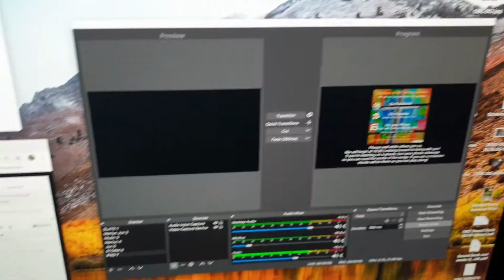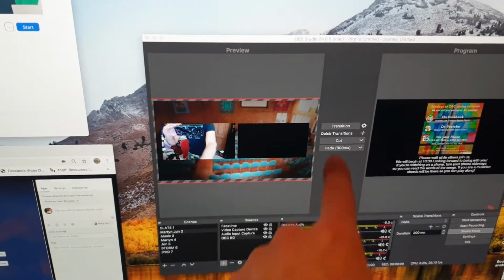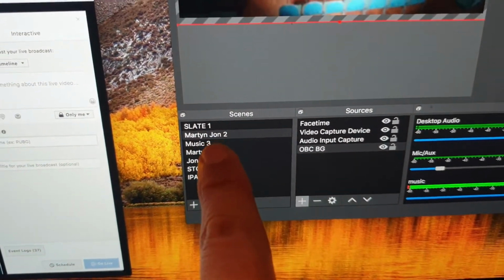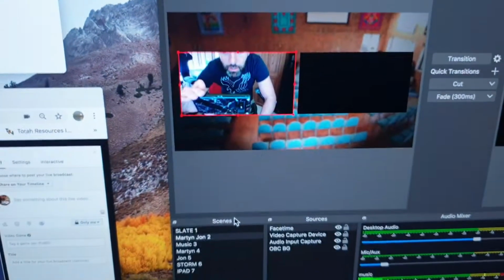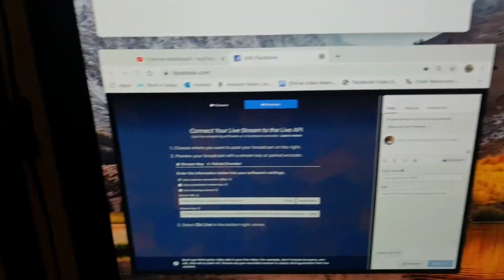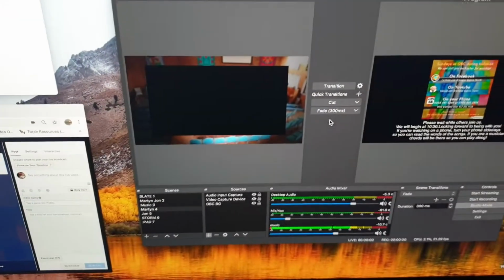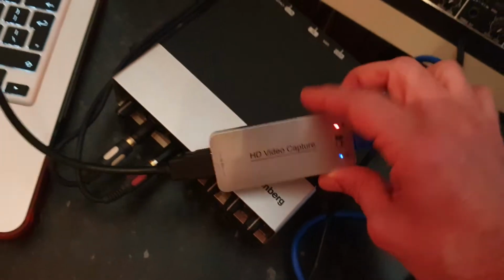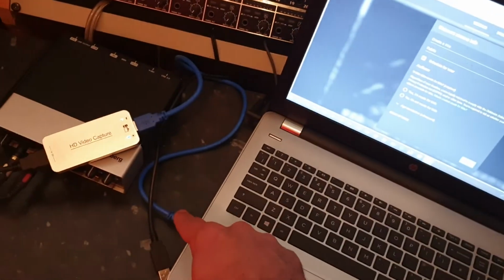How OBC does live streaming